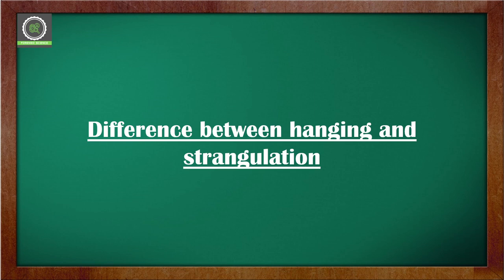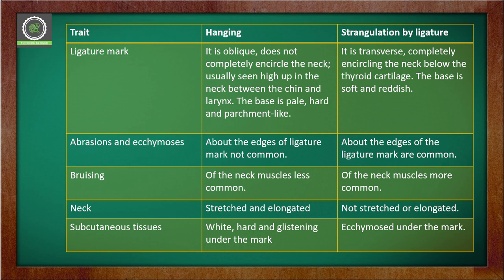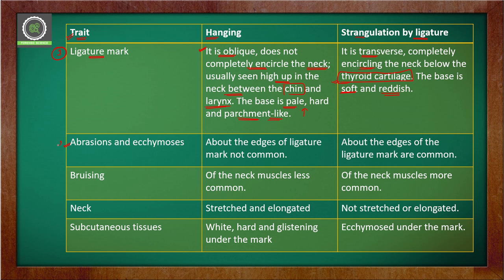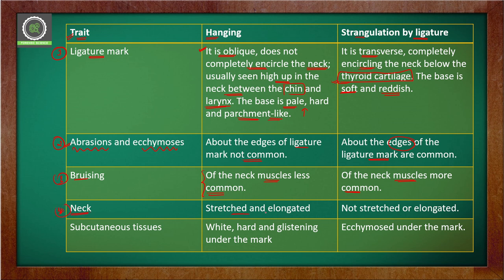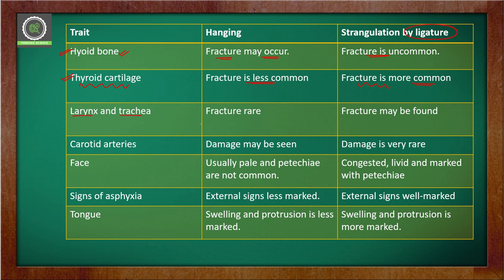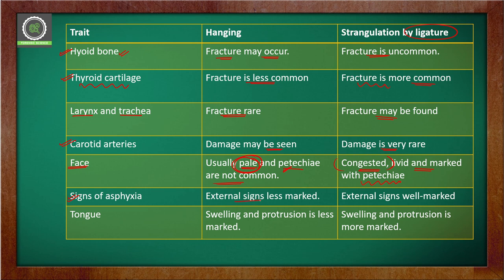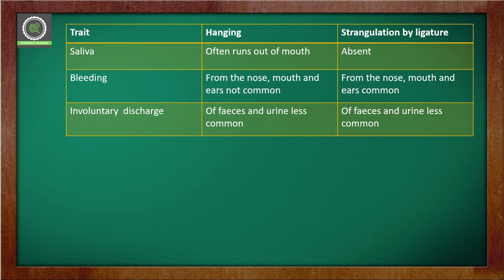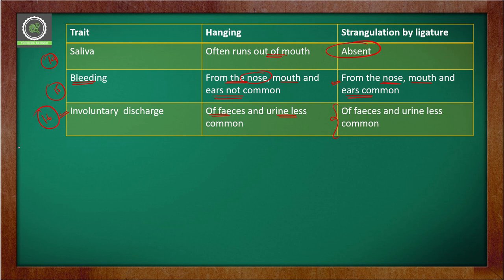Difference Between Hanging and Strangulation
Autopsy Findings of Strangulation
External Autopsy Findings

The face will appear puffy, congested, and edematous.

The eyes will be prominent, open, bulgy, suffused with scleral hemorrhages.

Conjunctiva shows congestion and petechial hemorrhages. If the strangulation was more violent, then subconjunctival hemorrhage can also be seen.

Petechial hemorrhage can be seen in the eyelids, face, and forehead.

Sphincters may be relaxed with the voiding of urine, feces, or semen. Signs of asphyxia will be very prominent.

The ligature mark over the neck will be very prominent at the sides and front of the neck, well-grooved and defined. If the ligature is twisted multiple times then the marks may be multiple.

At the area where the knot was made, a wider area of contusion can be seen.

The marks might appear to be oblique if the victim has been dragged by the cord or if the force was from behind and upward.

The impression will be identical to the breadth of the ligature used. If the material used was wider, then the impression will also be wide and superficial. But if the material is narrow, it will leave a deeper impression and might appear like a cheese-cutter phenomenon.

Decomposition does not damage these marks.

The subcutaneous hemorrhage concerning the mark may be found.

Internal Autopsy FIndings

The area which was compressed by the ligature mark will show evidence of hemorrhages.

The neck muscles may show hematoma or even lacerations.

During the autopsy, the neck structures should be examined at the end after examining the cranial cavity, chest, and abdomen as the neck will be relatively bloodless as the blood will be drained out from the vessels.

Extravasations or lacerations can be seen on the carotid sheath.

The base of the tongue may show deep lingual hemorrhages.

The thyroid region will show subcapsular and interstitial hemorrhage.

In some cases, the superior horns of the thyroid will be fractured. If excessive force is applied then the cartilage of the larynx or tracheal rings, thyroid lamina, or cricoid cartilage will be fractured.

Fracture of the hyoid bone is seen mainly in cases of throttling.

Contusions, scratch marks, abrasions are found mostly in case of manual strangulations.